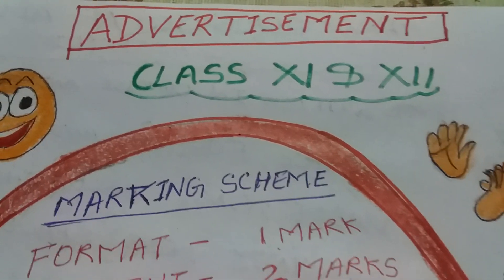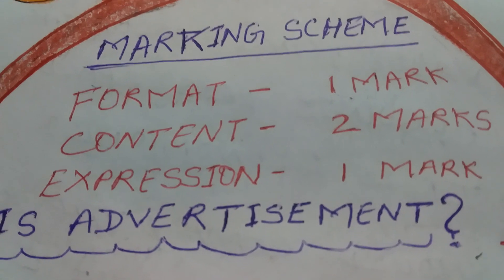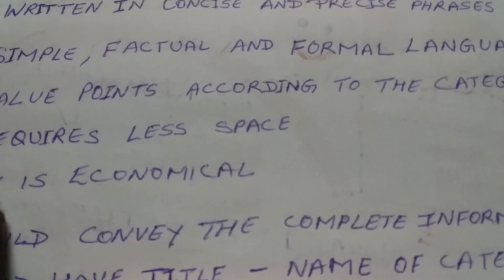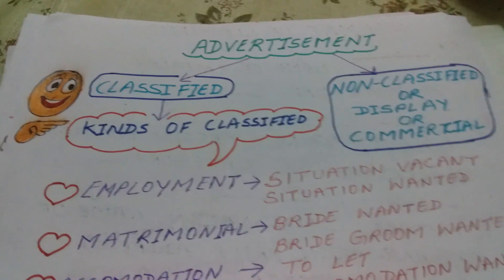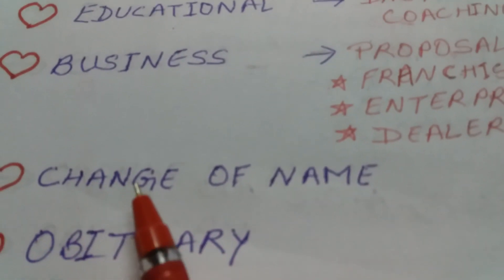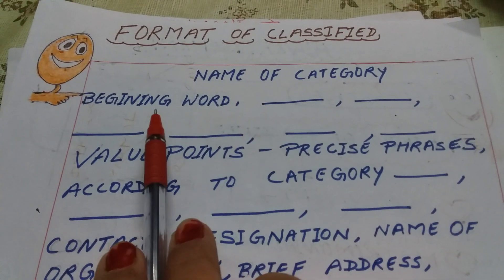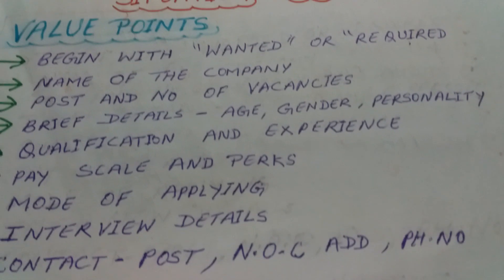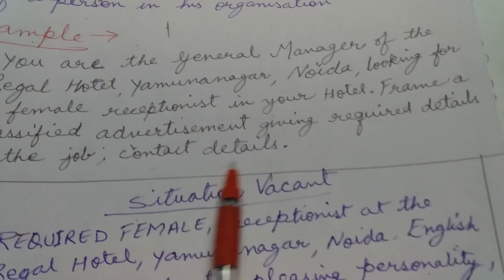Classified Adv -1